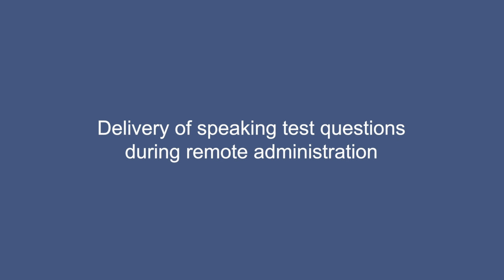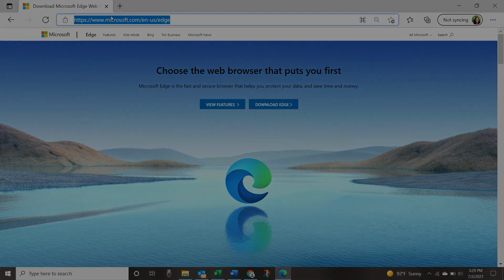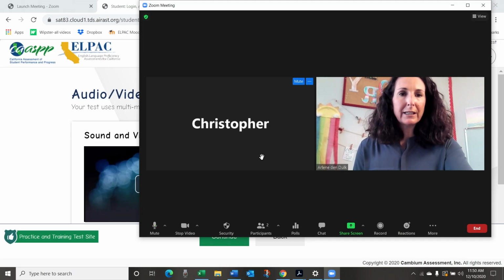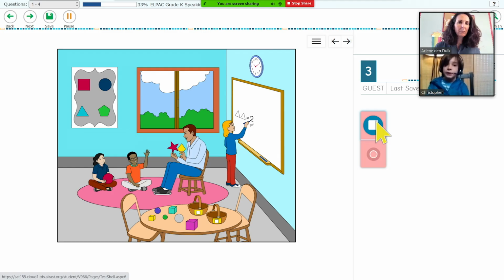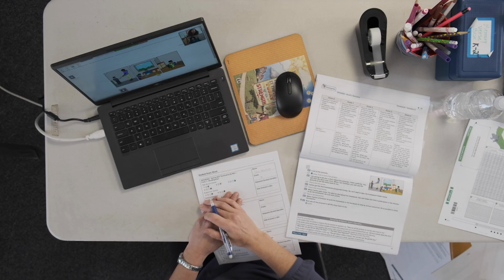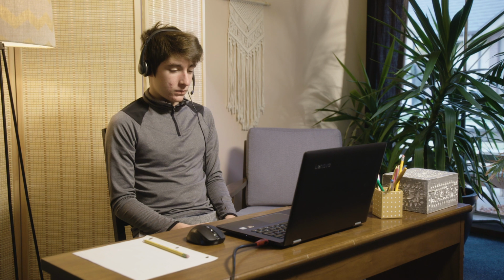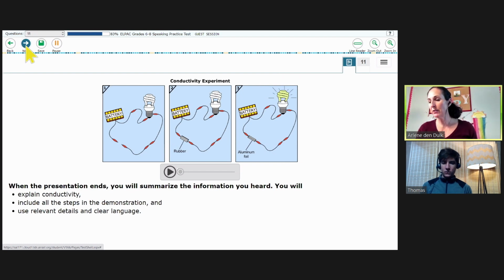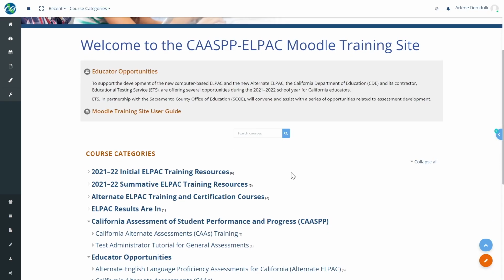Summative ELPAC: K–12 Remote Test Administration for the Speaking Domain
This video demonstrates how administer the Speaking domain for grades kindergarten through grade twelve of the English Language Proficiency Assessments for California (ELPAC) from the perspective of test administrators and test examiners.